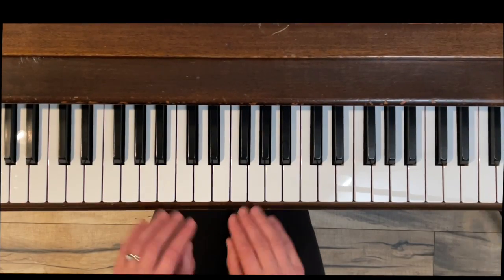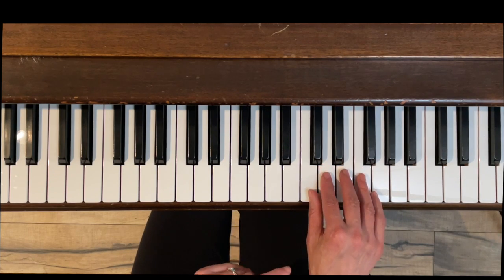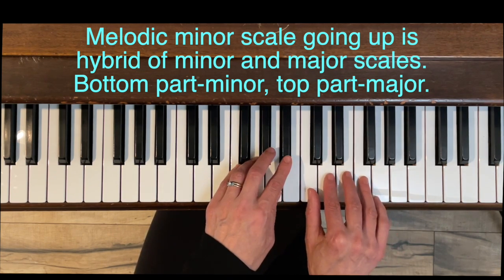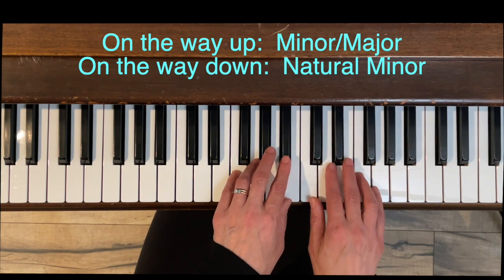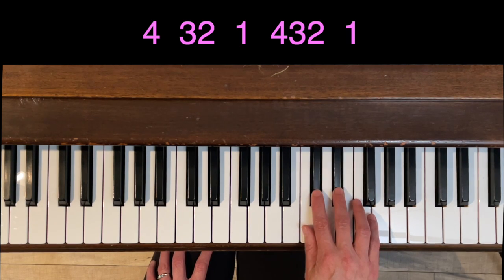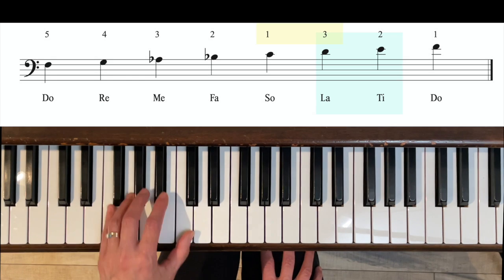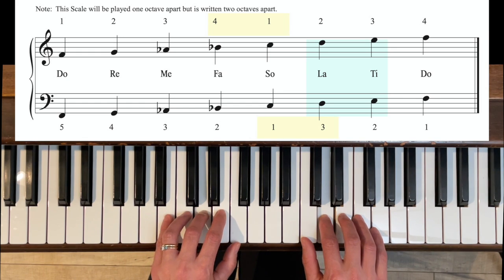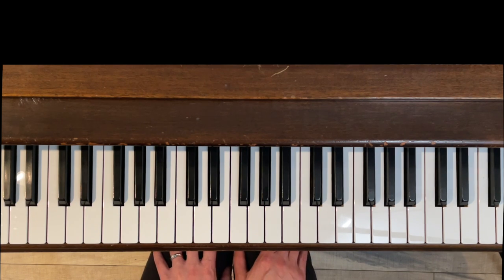How to Play Piano Scales in F Melodic Minor 1 Octave: Explanation, Fingering and Hands Together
In this short piano video, you will learn how to play an F Melodic Minor One Octave Scale both hands separately and together.

00:00 Intro and explanation of melodic minor scale
02:30 RH alone
03:24 LH alone
03:55 Hands Together

In the melodic minor scale, two of the notes are different on the way up then they are on the way down, which can be confusing at first!

Up is a "hybrid" of minor and major, using the bottom half of a minor scale and the top half of the major scale (so only lowering the 3rd scale degree from major).  Going down in melodic minor is the natural minor (so lowering 3rd, 6th and 7th scale degrees from major).

UP:  Melodic minor:   Do-F  Re-G  Me-Ab  Fa-Bb  So-C  La-D  Ti-E  Do-F
Two black keys going up

DOWN:  Natural Minor:  Do-F Te-Eb  Le-Db  So-C  Fa-Bb  Me-Ab  Re-G  Do-F
Four black keys going down

Hands separately, you will use a technique called clumping to lock in the fingering and crosses for each hand.

Finally, you will learn how to put the hands together, with a technique of short and long rhythms.

This scale uses 5+3 fingering for the LH and 4+4 fingering for the RH.

RH up 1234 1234     down 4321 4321
LH up 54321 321     down 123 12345